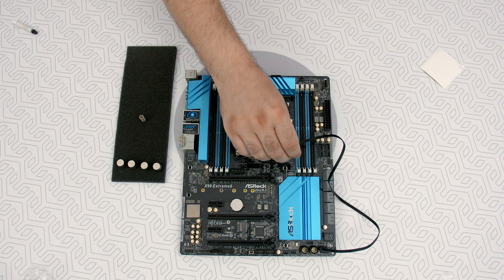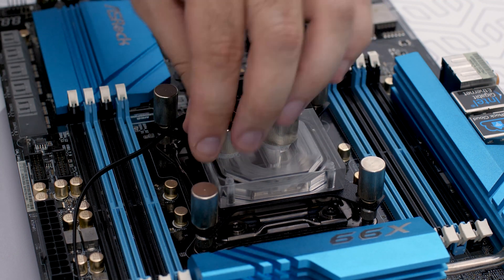Installing the EK-Supremacy Classic CPU Block on Intel Socket 20xx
Hello everyone and welcome to another video tutorial from EK Water Blocks!  Here, we will guide you through the installation process of the EK-Supremacy Classic CPU water block.

All you need for this simple installation, besides your Intel 20xx motherboard and the water block itself, are two fittings. No tools whatsoever! EK-Supremacy Classic CPU water block is part of the EK Classic Product Line, characterized by minimalistic and clean design, and class-leading performance.
But… Less talk, more cooling!